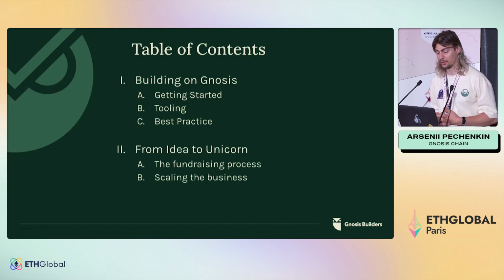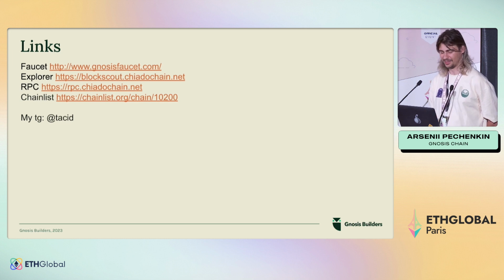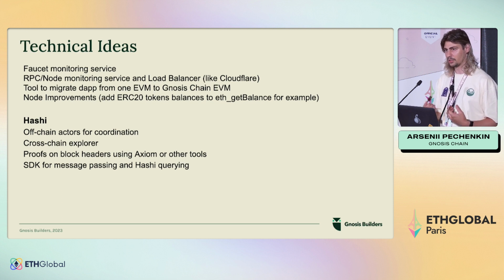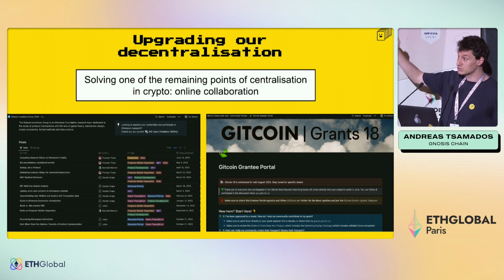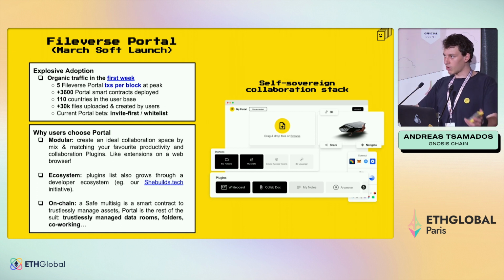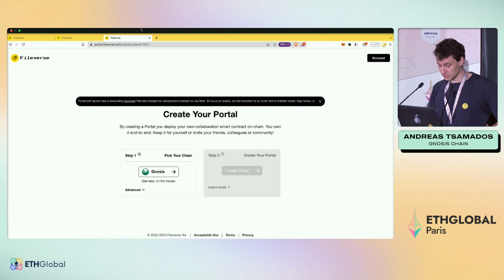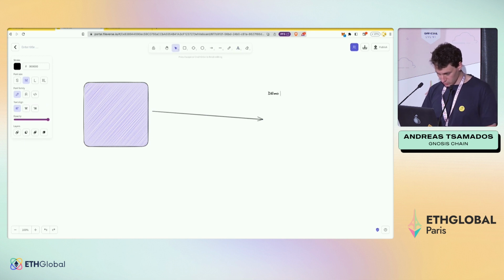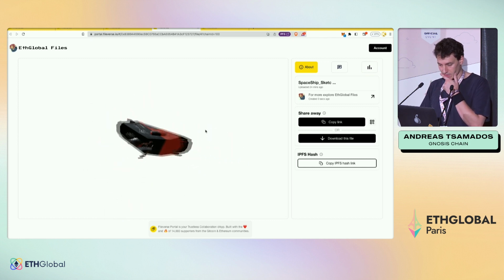Gnosis Chain 🛠️ From Hack to Startup - Turn your dApp into a business, with Fileverse and Gnosis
Join Andreas Tsamados and Philippe Schommers from Gnosis Chain for a workshop titled "From Hack to Startup - Turn your dApp into a business, with Fileverse and Gnosis".

Hacking is easy, but how do we start a real business? Gnosis & Fileverse teach you from their experience! How to go from hackathon project to building a valuable business: Investment, marketing and more. Also, how to get started building on Gnosis Chain: Low transaction fees, and where to get resources. And more about Gnosis Pay, Hashi, and other Gnosis Chain projects to hack on.

Thank you to everyone who joined us for ETHGlobal Paris 2023!

Paris is the city of light and birthplace of many revolutions. Therefore we were thrilled to be back in one of the most buzzing and free-spirited cities in Europe for ETHGlobal Paris 2023. A lot has changed in the European ecosystem since the last time we hosted a hackathon in 2019.